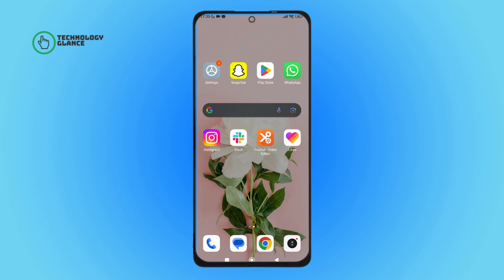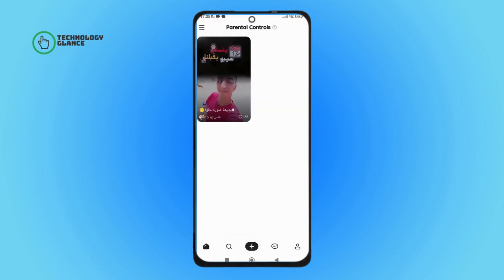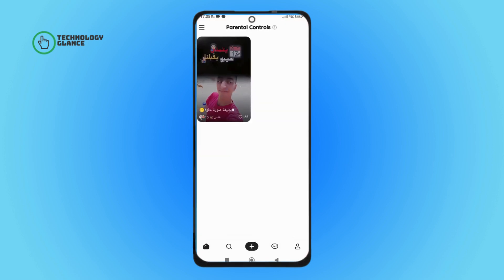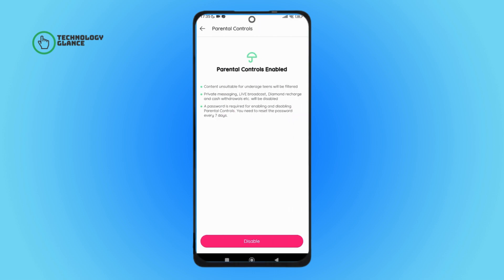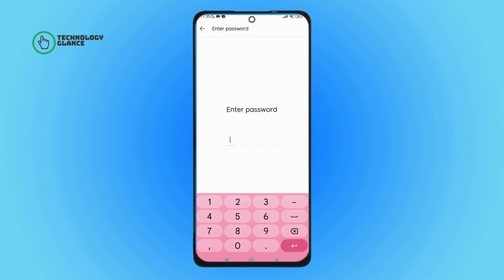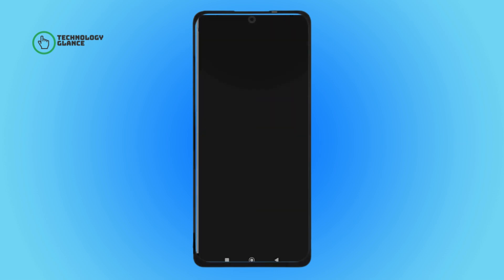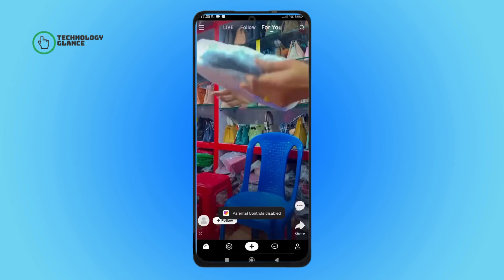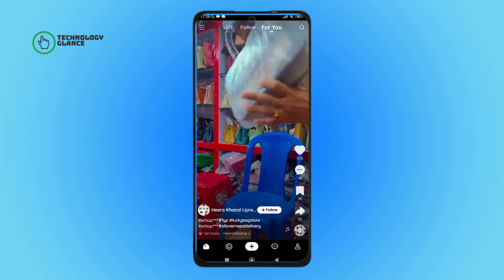How To Disable Parental Control On Likee? |Technologyglance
Take charge of your Likee experience by learning how to turn off parental controls! In this tutorial, we'll guide you through the steps to ensure you have control over your own account settings on Likee, allowing you to enjoy the app without restrictions. Whether you're an adult user looking to customize your experience or have outgrown the need for parental controls, turning off this feature is quick and straightforward. Watch now to discover how to customize your Likee settings and enjoy the app without parental control restrictions.